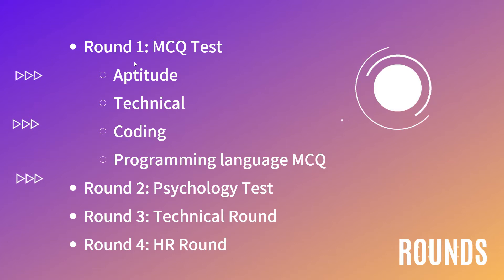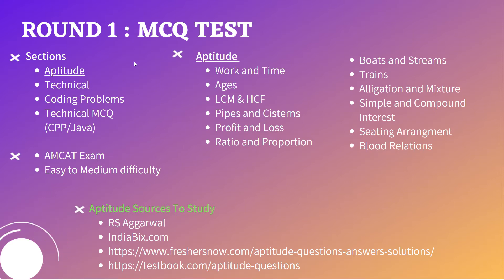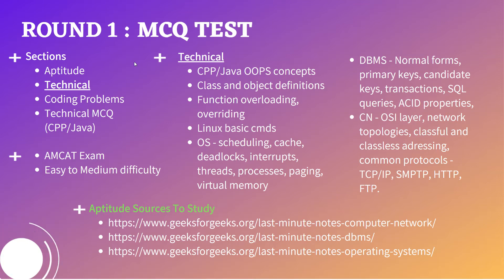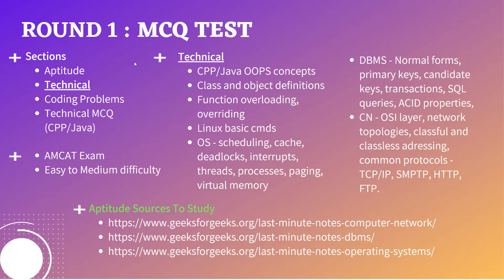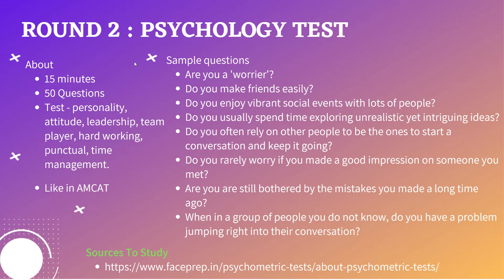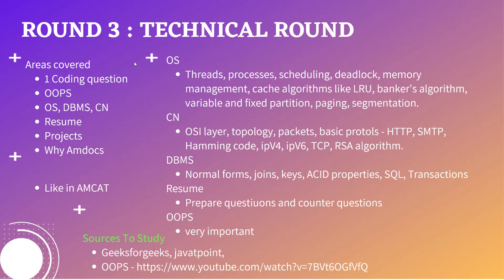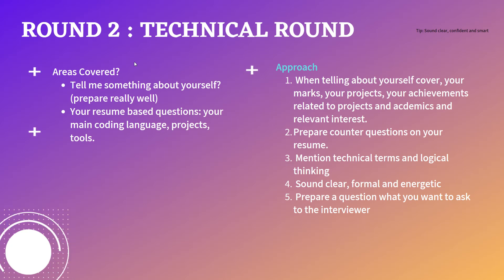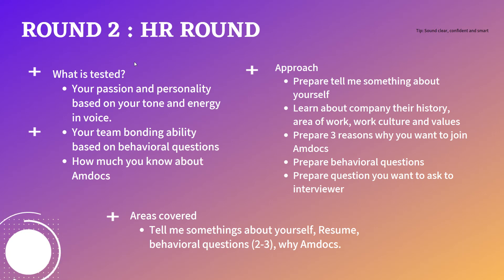Amdocs Interview Rounds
Rounds, sources to prepare and difficulty level is discussed. You should know topics to prepare and how much depth you should prepare.

Rounds
Round 1: MCQ Test
       Aptitude
      Technical
      Coding
      Programming language MCQ
Round 2: Psychology Test
Round 3: Technical Round
Round 4: HR Round

Sections
   Aptitude
   Technical
   Coding Problems
   Technical MCQ (CPP/Java)

Aptitude
Work and Time
Ages
LCM & HCF
Pipes and Cisterns
Trains
Seating Arrangement
Blood Relations

Aptitude Sources To Study
RS Aggarwal
IndiaBix.com

Technical
CPP/Java OOPS concepts
Class and object definitions
Function overloading, overriding
Linux basic cmds
OS - scheduling, cache, deadlocks, interrupts, threads, processes, paging, virtual memory
DBMS - Normal forms, primary keys, candidate keys, transactions, SQL queries, ACID properties,
CN - OSI layer, network topologies, classful and classless addressing, common protocols - TCP/IP, SMPTP, HTTP, FTP.

Coding Problems
3 Problems
60 minutes
2 easy - medium problems
1 difficult problem
Easy/Medium - string, array, pattern printing, simple logic
Difficult - Dynamic programming, link list
Sample questions
Armstrong number
Palindrome
Reverse words in a string
find 3rd largest number
Anagram
Selection sort
Insertion sort
swap values in two variable without using 3rd variable

geeksforgeeks archives
glassdoor
prepinsta

About
15 minutes
50 Questions
Test - personality, attitude, leadership, team player, hard working, punctual, time management.

Sample questions
Are you a 'worrier'?
Do you make friends easily?
Do you enjoy vibrant social events with lots of people?
Do you usually spend time exploring unrealistic yet intriguing ideas?
Do you often rely on other people to be the ones to start a conversation and keep it going?
Do you rarely worry if you made a good impression on someone you met?
Are you are still bothered by the mistakes you made a long time ago?
When in a group of people you do not know, do you have a problem jumping right into their conversation?

Areas covered
1 Coding question
OOPS
OS, DBMS, CN
Resume
Projects
Why Amdocs

OS
Threads, processes, scheduling, deadlock, memory management, cache algorithms like LRU, banker's algorithm, variable and fixed partition, paging, segmentation.
CN
OSI layer, topology, packets, basic protocols - HTTP, SMTP, Hamming code, ipV4, ipV6, TCP, RSA algorithm.
DBMS
Normal forms, joins, keys, ACID properties, SQL, Transactions
Resume
Prepare questions and counter questions
OOPS
very important

Sources To Study
Geeksforgeeks, javatpoint,

Areas Covered?
Tell me something about yourself?
(prepare really well)
Your resume based questions: your main coding language, projects, tools.

Approach
 When telling about yourself cover, your marks, your projects, your achievements related to projects and academics and relevant interest.
Prepare counter questions on your resume.
 Mention technical terms and logical thinking
 Sound clear, formal and energetic
 Prepare a question what you want to ask to the interviewer

What is tested?
Your passion and personality based on your tone and energy in voice.
Your team bonding ability based on behavioral questions
How much you know about Amdocs

Approach
Prepare tell me something about yourself
Learn about company their history, area of work, work culture and values
Prepare 3 reasons why you want to join Amdocs
Prepare behavioral questions
Prepare question you want to ask to interviewer

Areas covered
Tell me somethings about yourself, Resume, behavioral questions (2-3), why Amdocs.